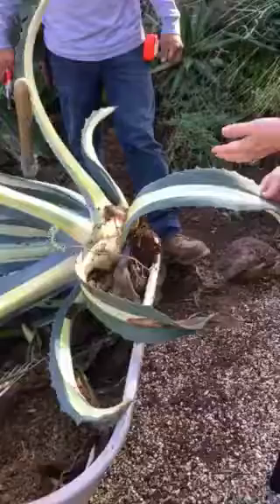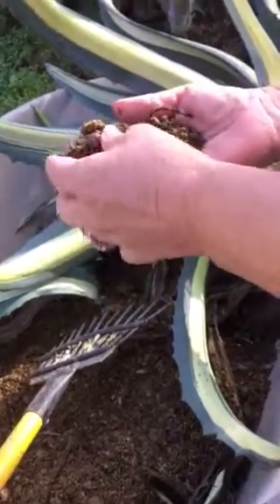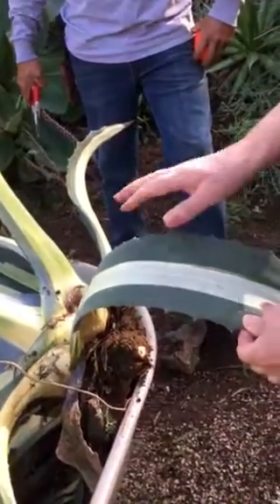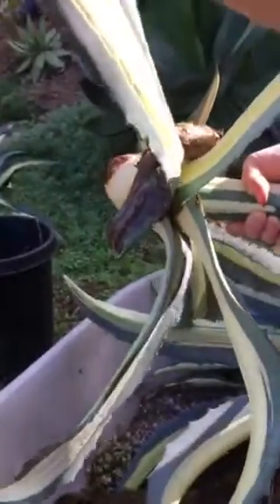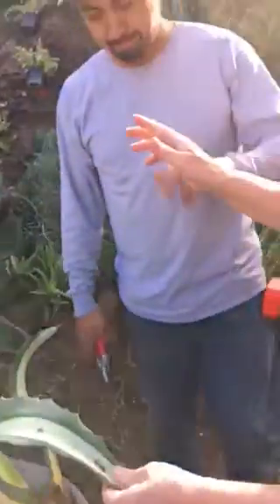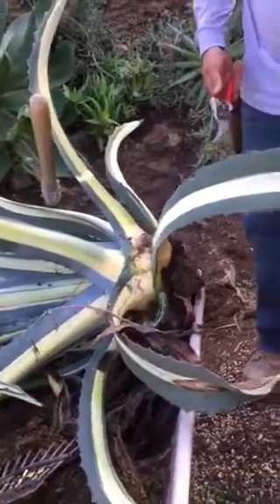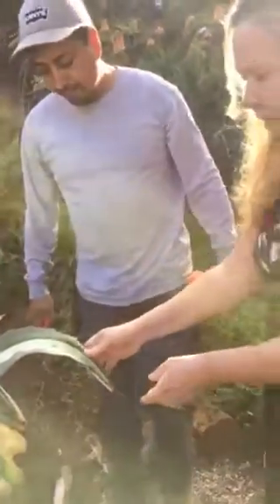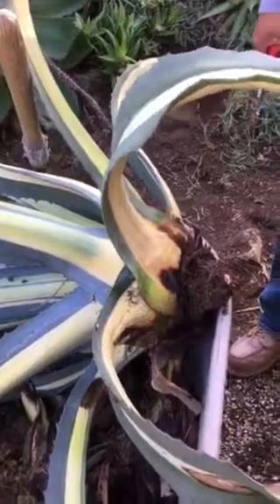Snout nose agave weevil experiment at Jeanne Meadows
Dead snout nose weevils but will agave still die?